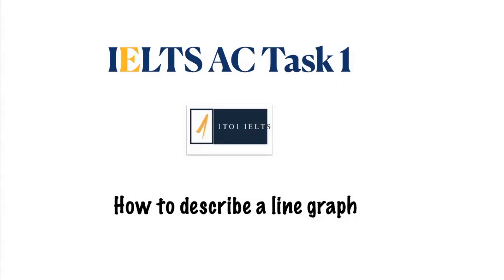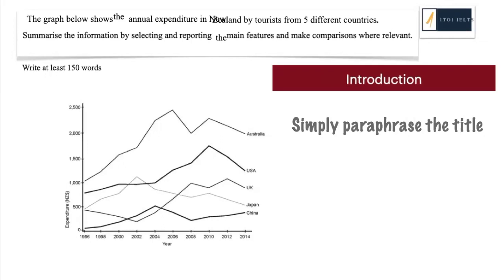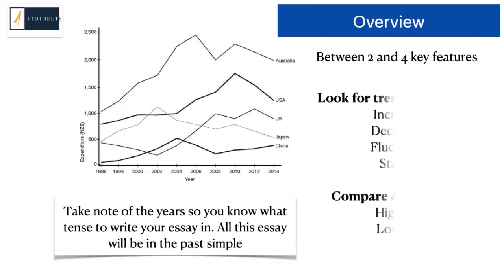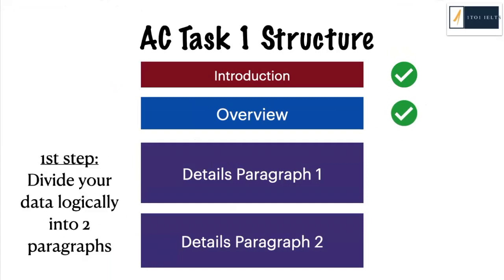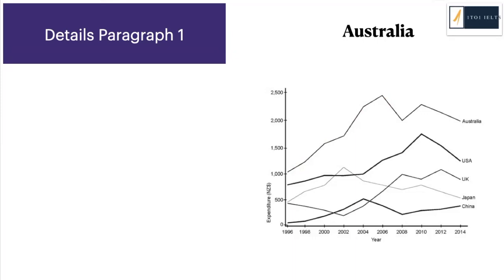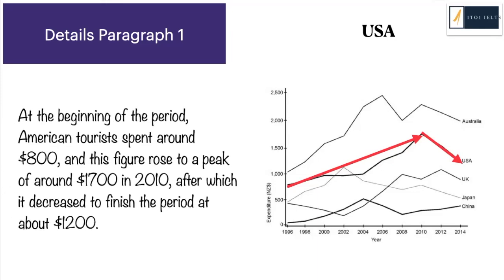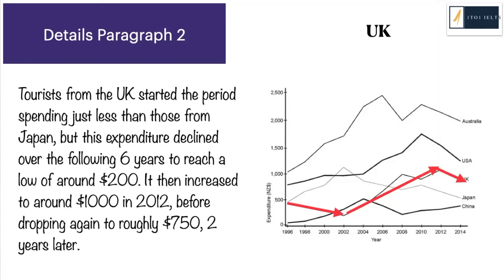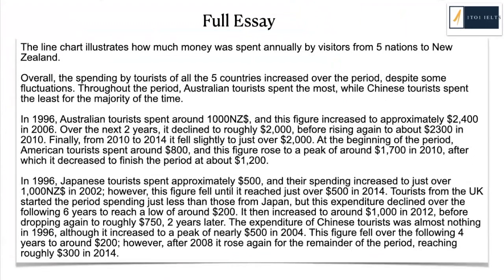How to write a BAND 9 Line Graph - Step by Step: IELTS Writing AC Task 1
In this video, I go over step by step how to write a band 9 essay for a line graph question in the task 1 section of the academic exam.

My name is Phill Burns. I am the head trainer for 1to1 IELTS. I have been teaching IELTS for over 10 years. I have been an examiner and worked for numerous years teaching IELTS for the British Council.